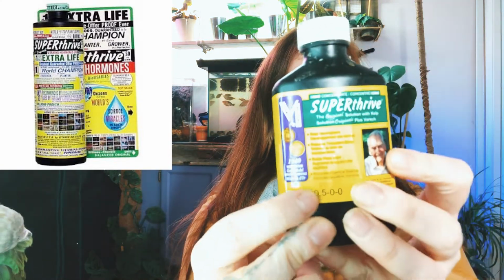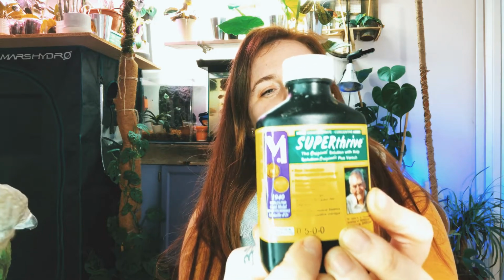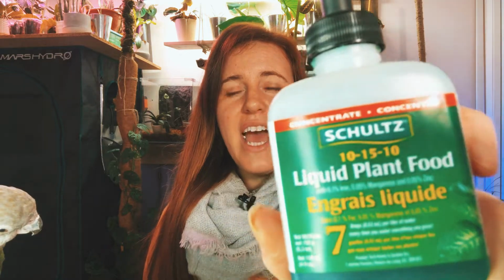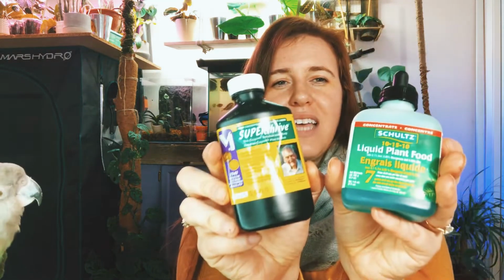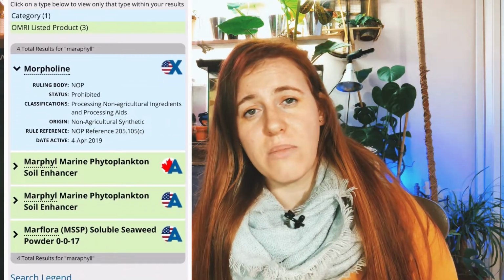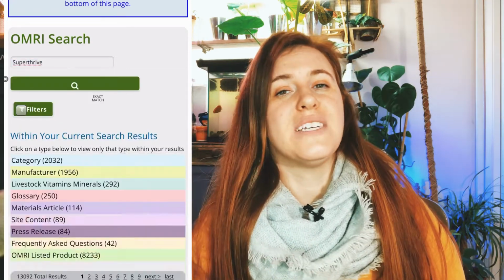SUPERTHRIVE & MARPHYL SOIL ENHANCERS. ARE THEY WORTH THE MONEY? MYTH BUSTING PLANT PRODUCTS.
Ultimate Fungus Gnat, Mealy Bug, Thrip, Spider Mite control
3-in-1 pH meter

Canadian gardener or simply a gardeners wanting to learn more about the science of gardening this is the place for you!

Thanks for much for watching. This is my passion and I do this entirely as a side hobby.

My methods apply to the USDA Plant Hardiness Zone 1 - Zone 6.